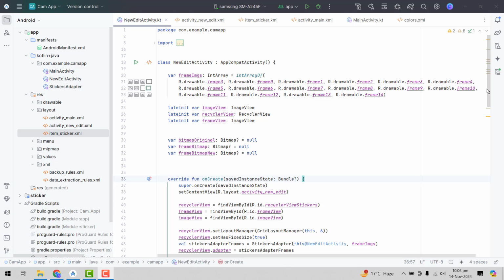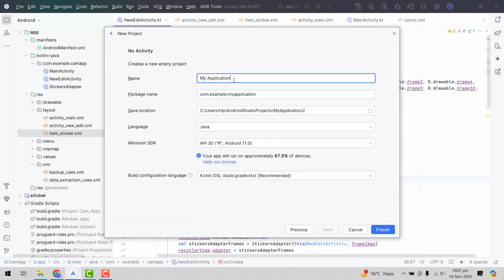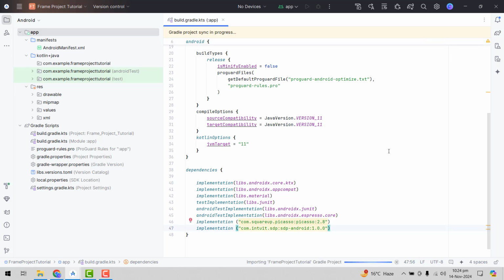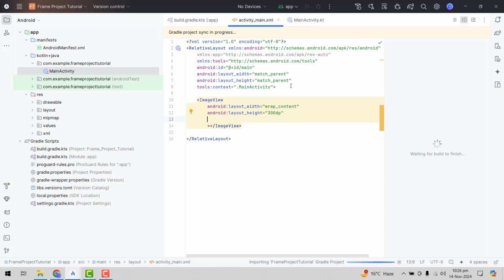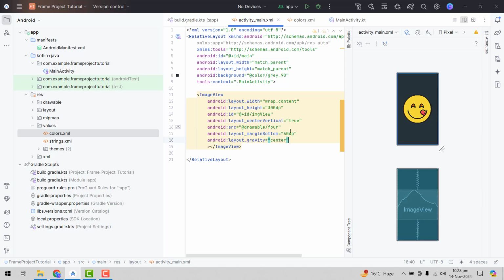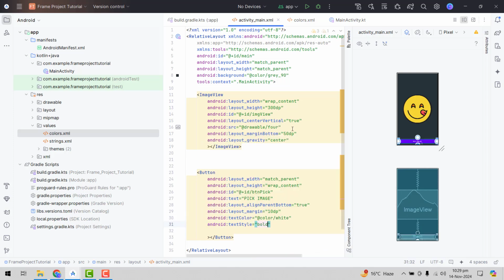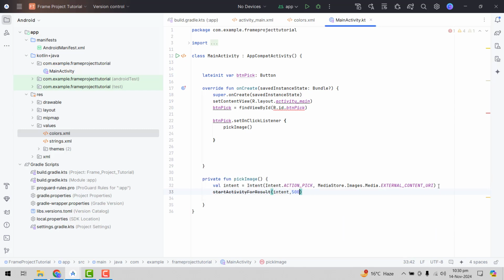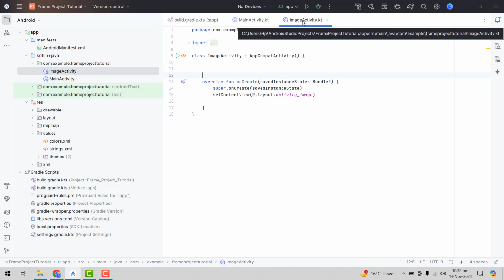Apply frames to images using Kotlin Android Tutorial Part 1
In this video series, I am going to teach you how to apply frames to the images. The user will be able to pick an image and he will be able to apply the frames to that image using Kotlin in Android Studio.